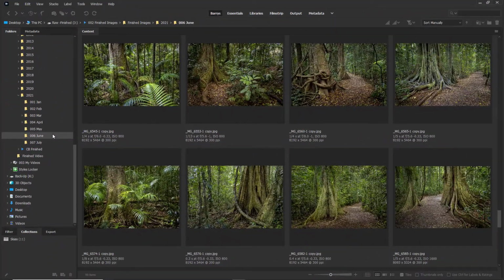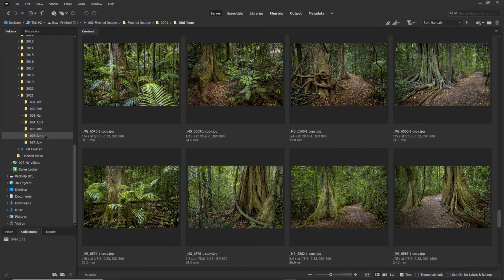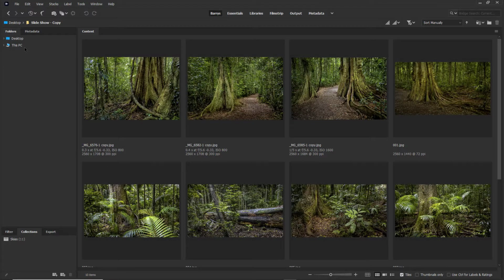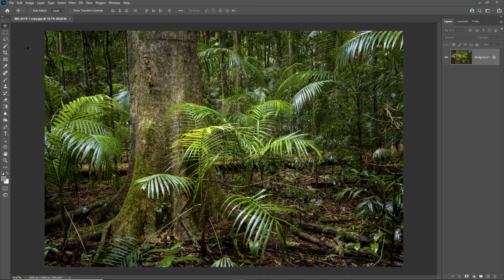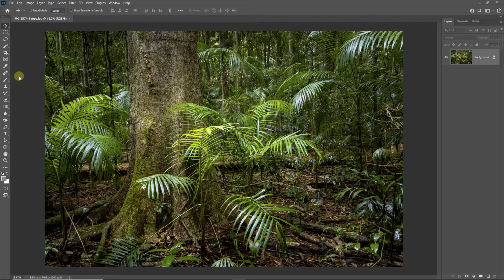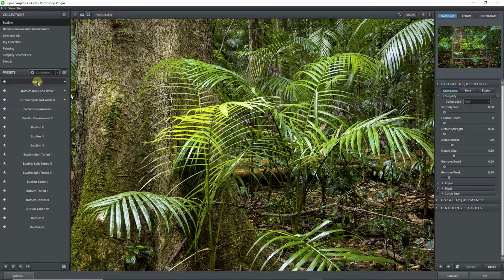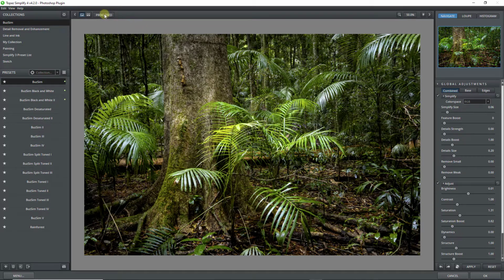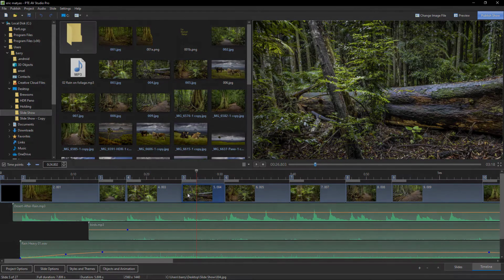Lets Talk Photography - The Blackall Range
Audio Visual technique videos on how to?